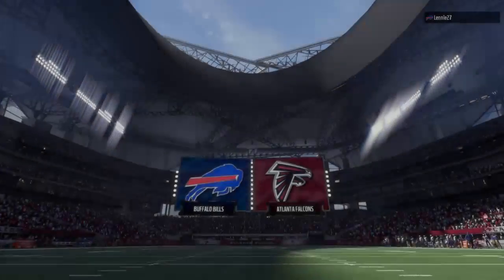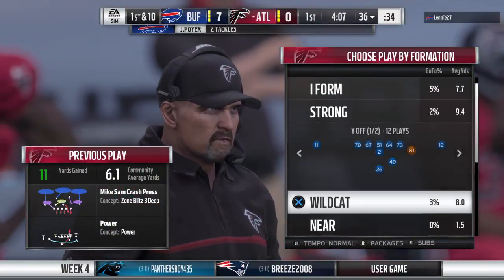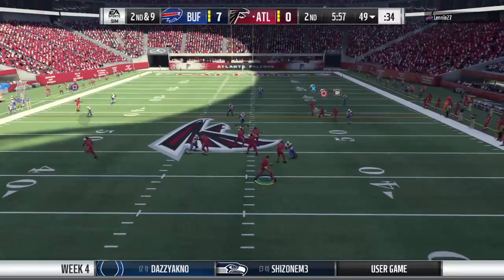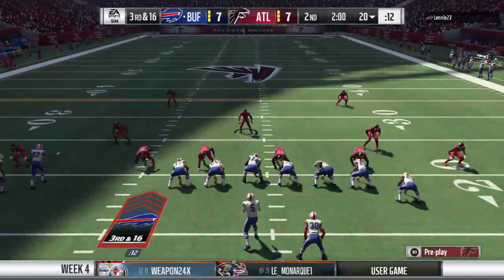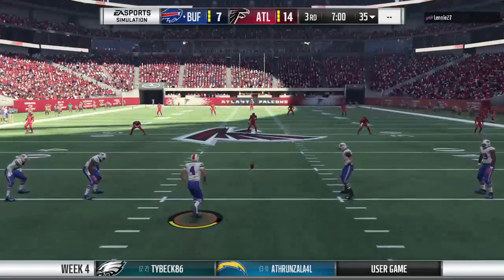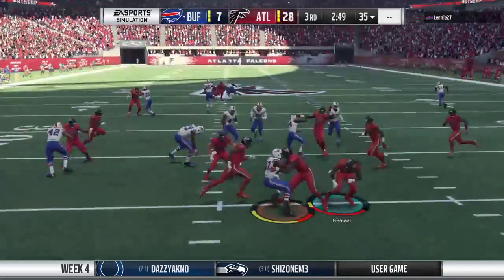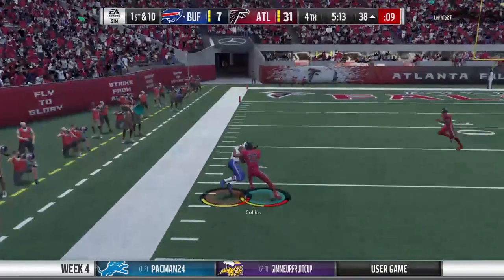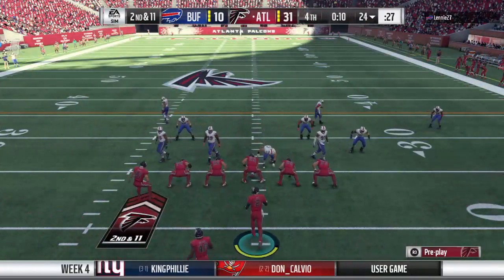Tljump32's Live PS4 Broadcast